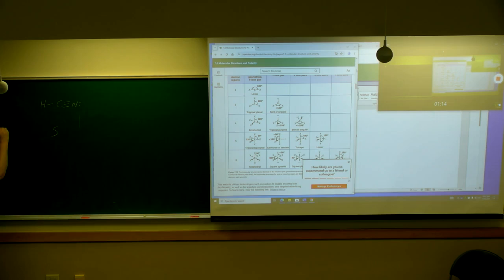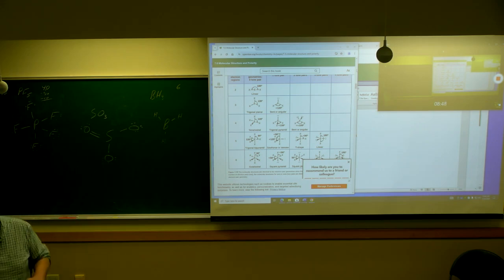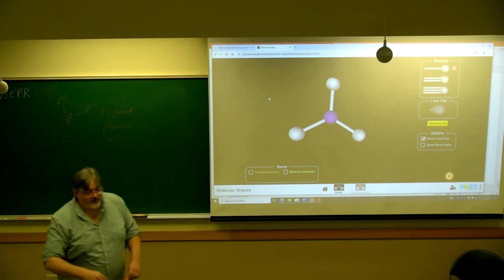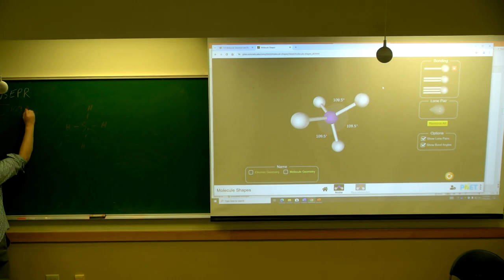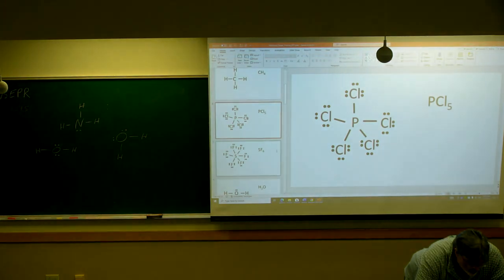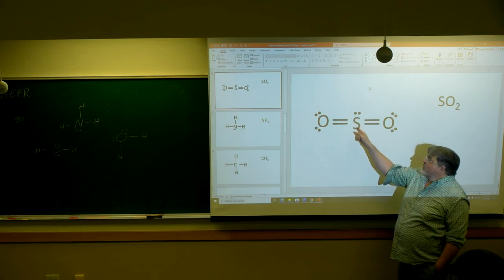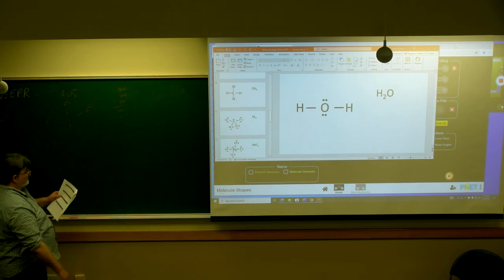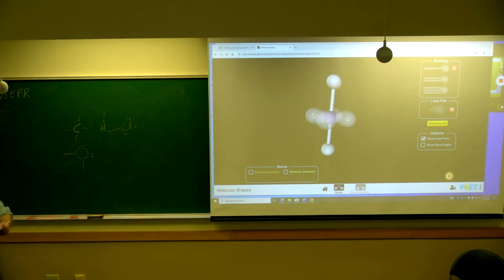Tuesday July 16th video 1